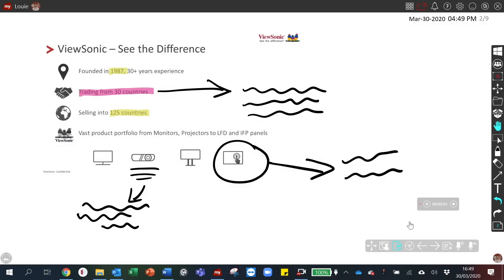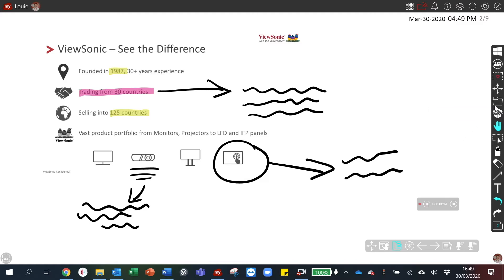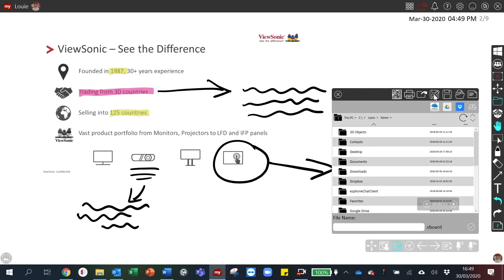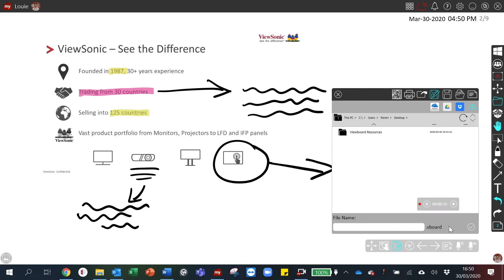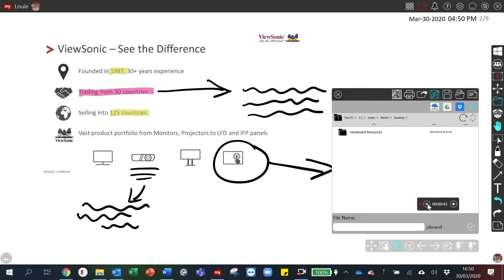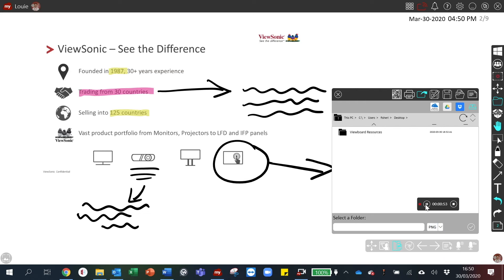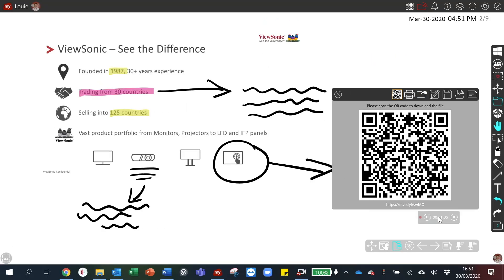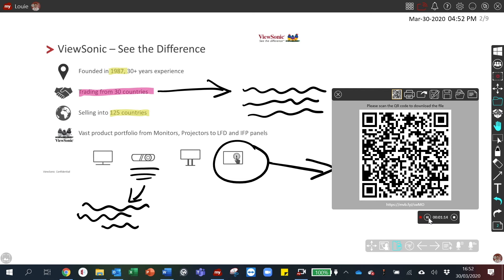myViewBoard Tips - Saving and Sharing Files via QR Code with myViewBoard - Louie Fisher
Edtech specialist Louie Fisher from ViewSonic will demonstrate how you can save and share files via QR code with myViewBoard.

myViewBoard is an online platform that overcomes the distance limitations of a traditional whiteboard by providing a wide array of annotation tools.

Our unique online technologies grant people access to dynamic tools on any touch device. Create content that engages your audience.

myViewBoard's full suite of tools, features, and functions provide a shared place for shared tasks. This one platform includes secure cloud storage, digital annotation tools, multiple presentation options, and video-assisted learning.